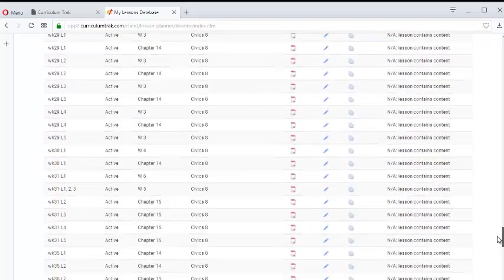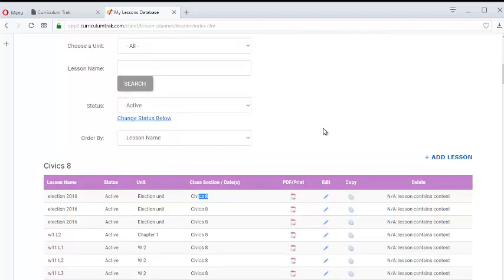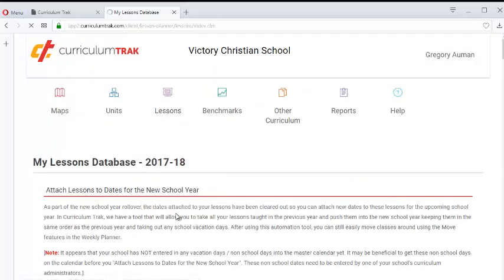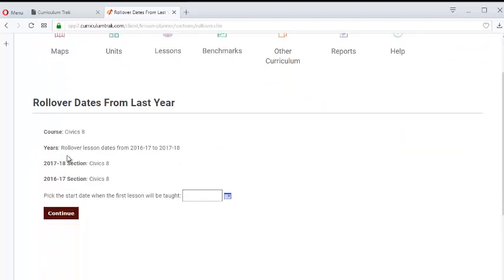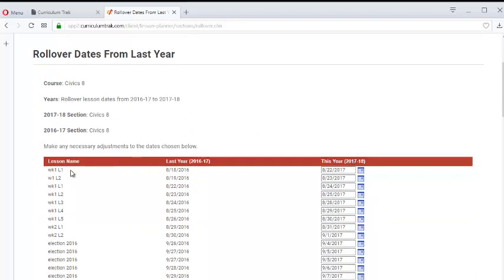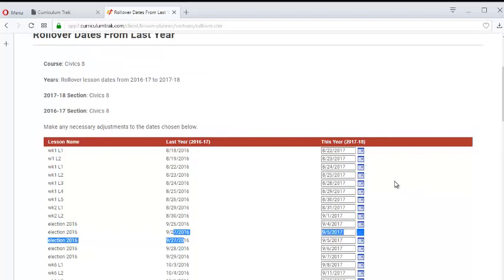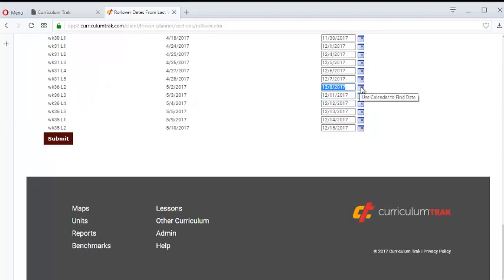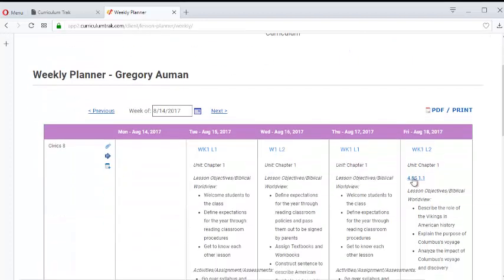Lesson Planner - Lesson Rollover (Teachers)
After your "No School Days" have been defined, you can notify your teachers that they can now use our new lesson plans rollover tool to get their lessons assigned to dates for the upcoming school year.